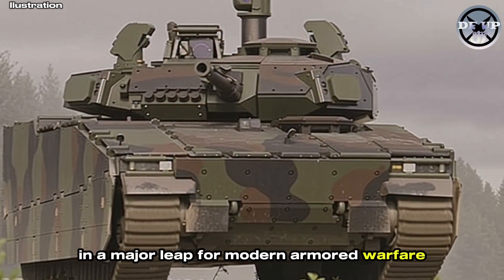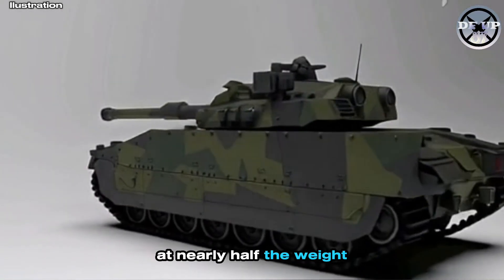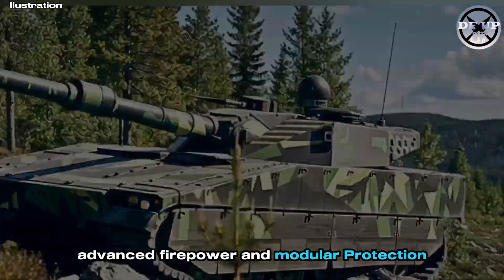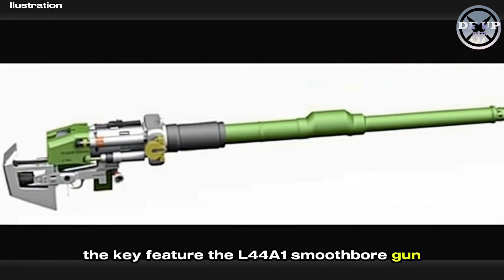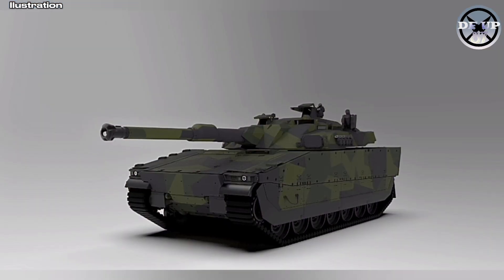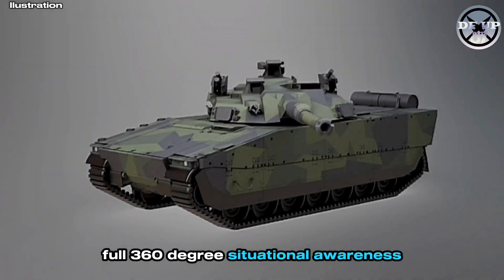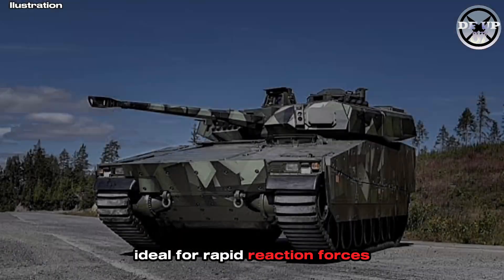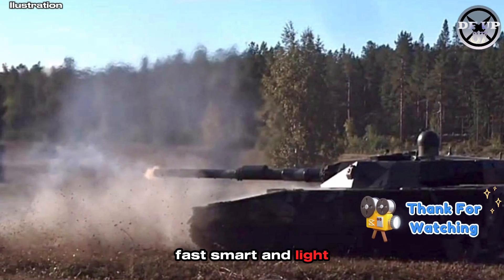Genius Idea, New CV90120 with L44A1 120 mm gun brings full tank firepower at half the weight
In a major leap for modern armored warfare, the new CV90120 light tank has been unveiled—now equipped with the powerful L44A1 120 mm gun, delivering full main battle tank firepower at nearly half the weight.

Developed by BAE Systems Hägglunds, this upgraded version of the proven CV90 platform combines exceptional mobility, advanced firepower, and modular protection. Weighing around 25 to 30 tons, the CV90120 offers rapid deployment and high agility, especially in terrains where heavier tanks struggle.

Warning!!!